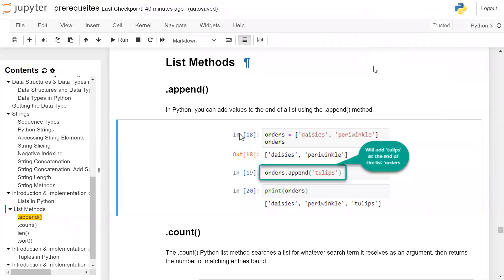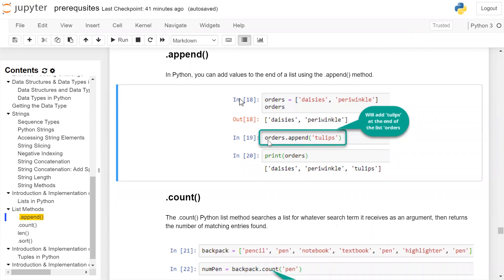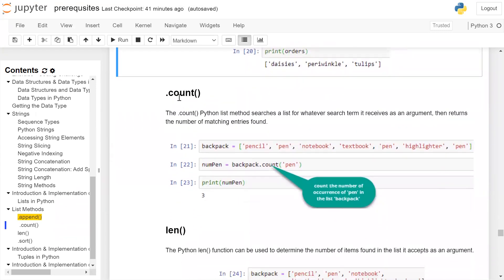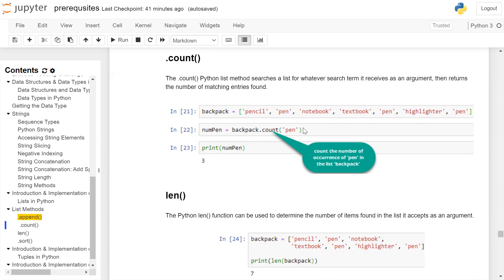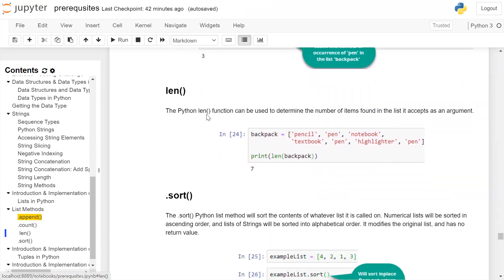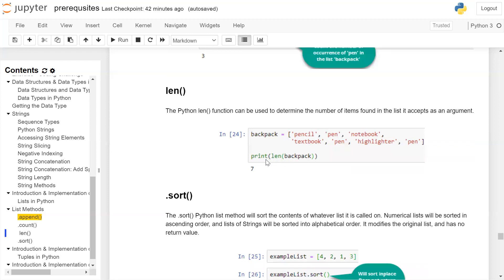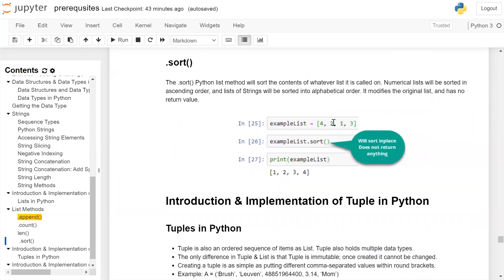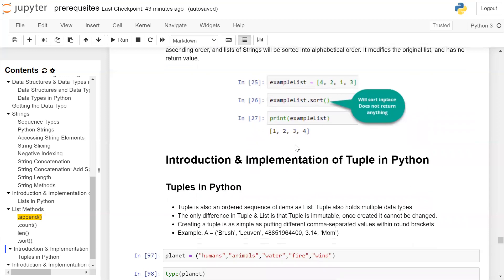Python List Methods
Python lists are a built-in data type in Python used to hold a collection of items. Lists are mutable, which means you can add, remove, or modify elements after the list has been created. Here are some common methods you can use with Python lists:

append(): adds an item to the end of the list

my_list = [1, 2, 3]
my_list.append(4)
print(my_list)  # prints [1, 2, 3, 4]

extend(): adds all the elements of another list to the end of the list

my_list.extend([4, 5])
print(my_list)  # prints [1, 2, 3, 4, 5]

insert(): inserts an item at a specified position in the list
my_list.insert(1, 5)
print(my_list)  # prints [1, 5, 2, 3]

remove(): removes the first occurrence of an item from the list
my_list = [1, 2, 3, 2]
my_list.remove(2)
print(my_list)  # prints [1, 3, 2]

pop(): removes and returns the item at a specified index in the list
popped_item = my_list.pop(1)
print(popped_item)  # prints 2
print(my_list)  # prints [1, 3]

index(): returns the index of the first occurrence of an item in the list
index_of_2 = my_list.index(2)
print(index_of_2)  # prints 1

count(): returns the number of times an item appears in the list
count_of_2 = my_list.count(2)
print(count_of_2)  # prints 2

sort(): sorts the items in the list in ascending order
my_list = [3, 2, 1]
my_list.sort()
print(my_list)  # prints [1, 2, 3]

reverse(): reverses the order of the items in the list
my_list.reverse()
print(my_list)  # prints [3, 2, 1]

These are just some of the methods you can use with Python lists. There are many more built-in methods and functions available in Python that you can use with lists.